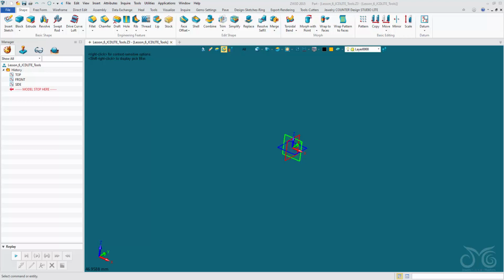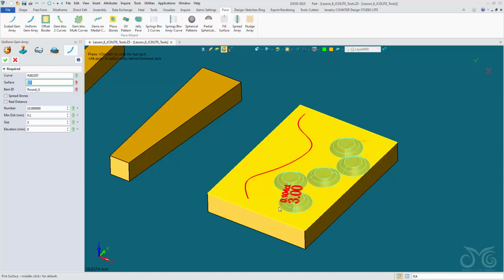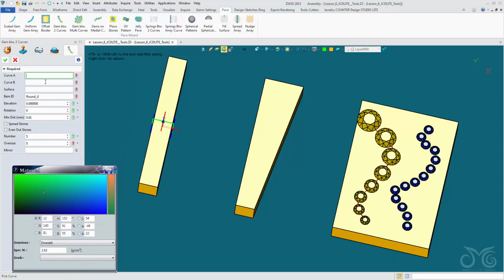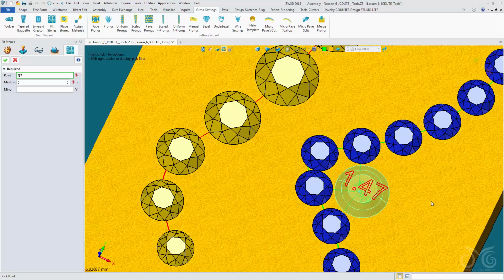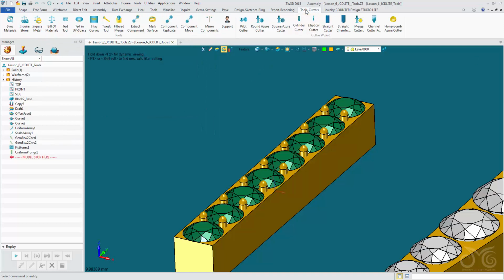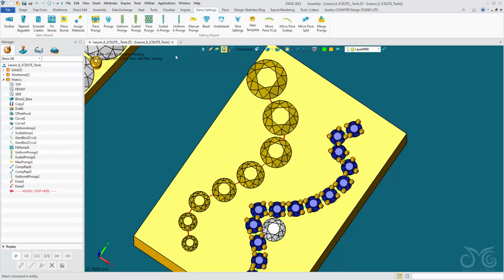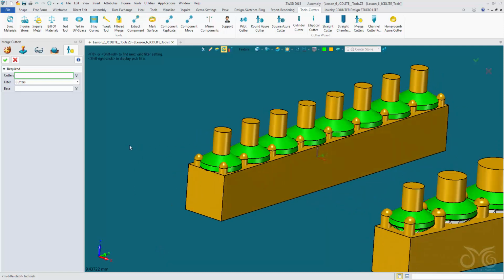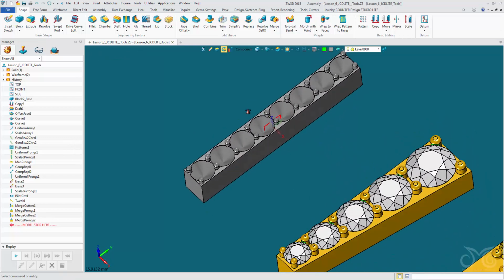[Jewelry CAD Dream] Lesson 6.2 - Pave, Prongs Cutters